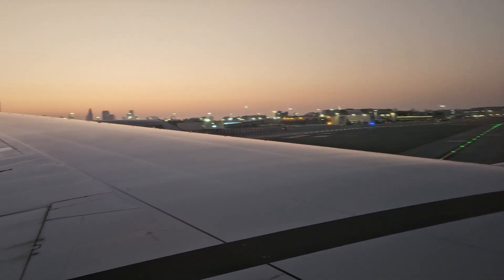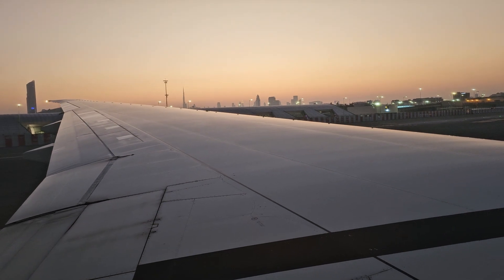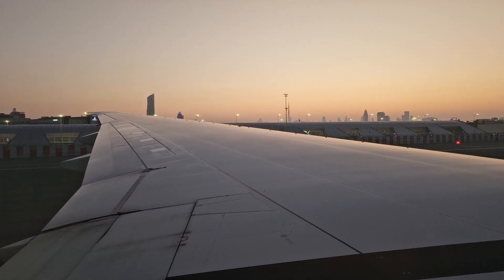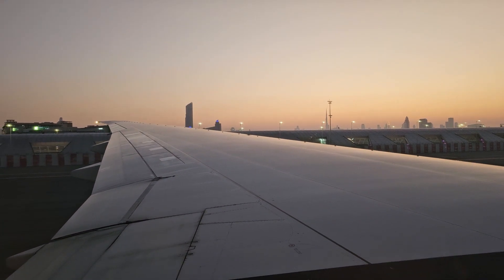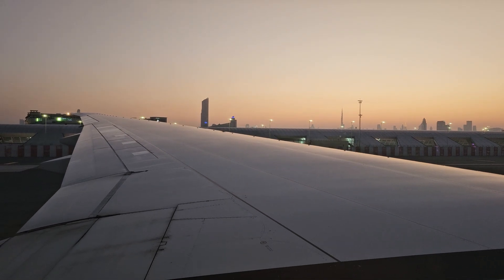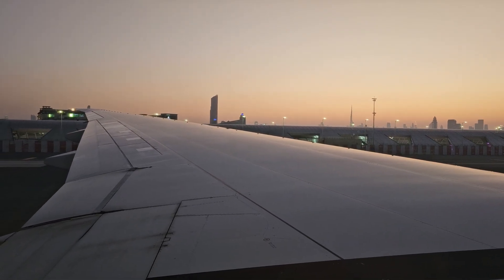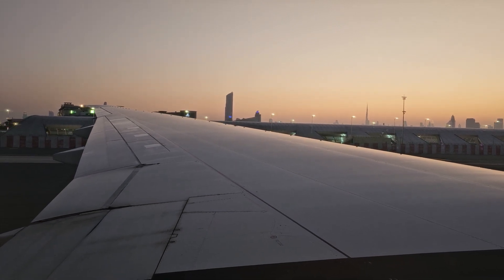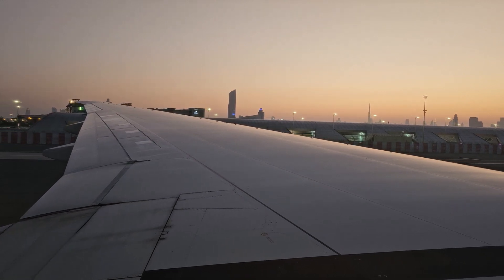beautiful_tower burjkhalifa dubai uae